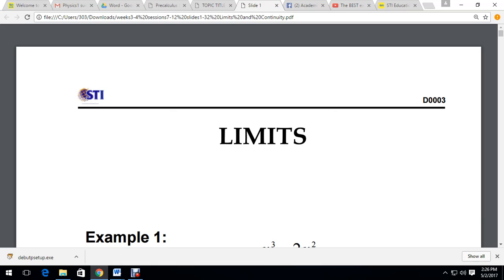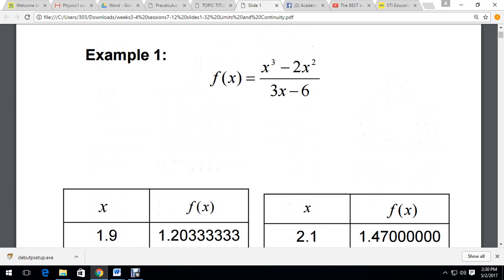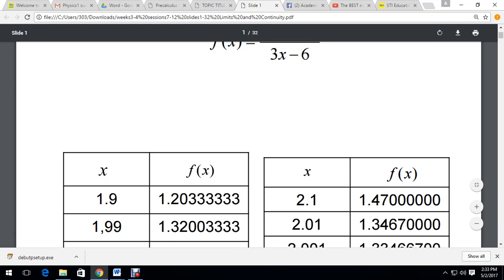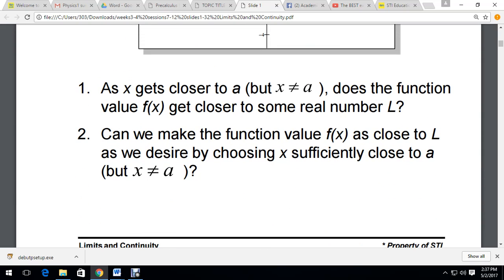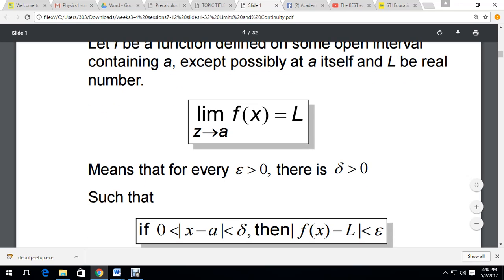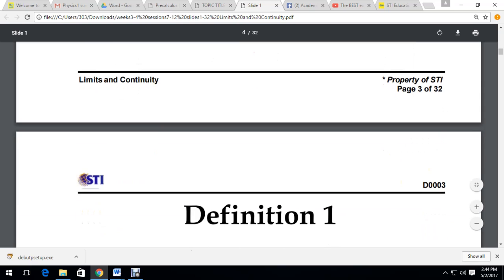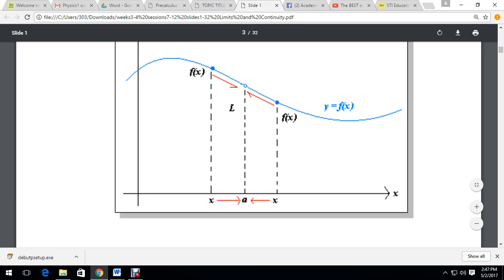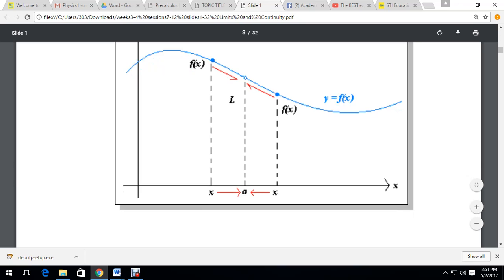Definition of a Limit of a Function